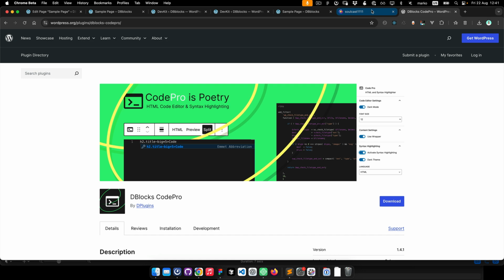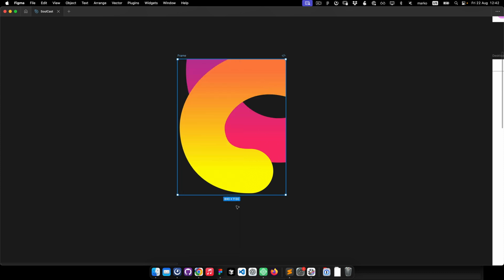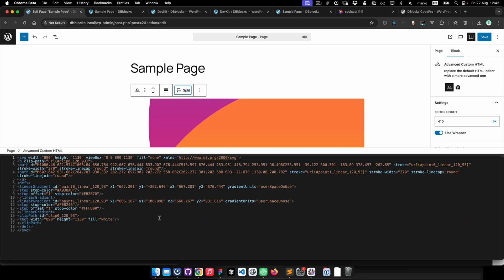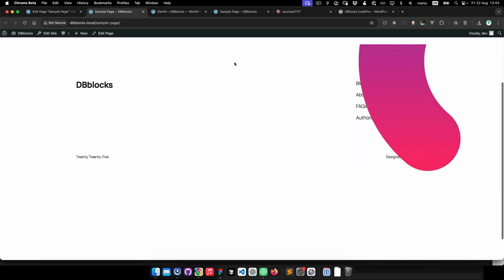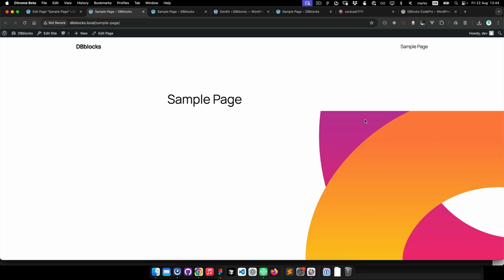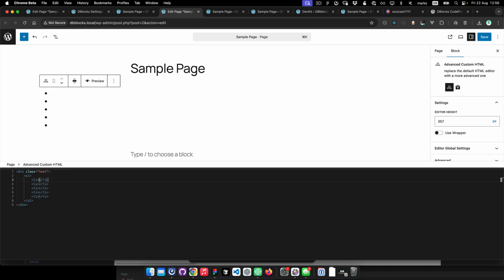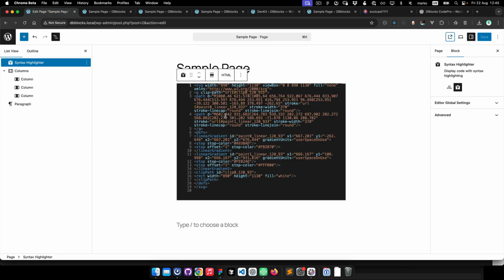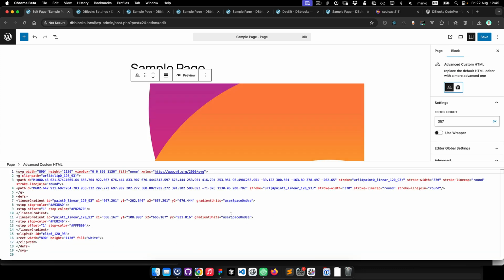DBlocks CodePro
DBlocks CodePro — Advanced HTML/Code Block with Monaco Editor & Persistent Preview

The native WordPress HTML block loses its preview on reload and gives you no real code editor. CodePro fixes both: a Monaco-powered (VS Code) editor docked in the footer, a live preview that survives a page reload, and a Code Snippet mode for displaying formatted code with copy/language labels.

In this video:
• The problem: native HTML block loses preview on reload
• Split view — code editor + live preview side by side, or collapse the editor
• Paste raw SVG, add IDs with Emmet autocomplete for animation targeting
• Toggle the block wrapper on/off for pure, unwrapped markup
• Write code from scratch with Emmet abbreviations and live preview
• Switch to Code Snippet variation — language label, copy button
• Global settings: font size, copy/language buttons, light/dark editor theme

⏱ Chapters
0:00 Why I built CodePro
0:32 The native HTML block's preview problem
1:05 Live preview that survives reload
1:20 Split view: code + preview
1:52 Paste SVG + Emmet ID autocomplete
2:38 Toggle the block wrapper
3:09 Write code from scratch with Emmet
3:42 Code Snippet variation
4:14 Global settings & themes